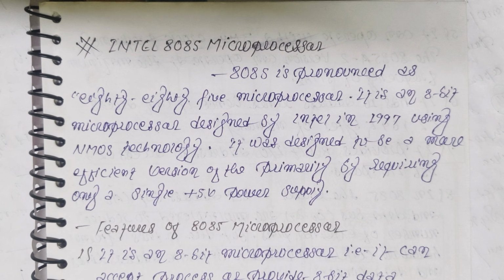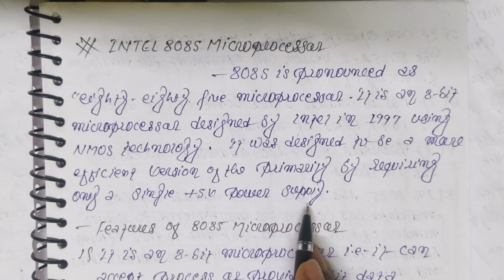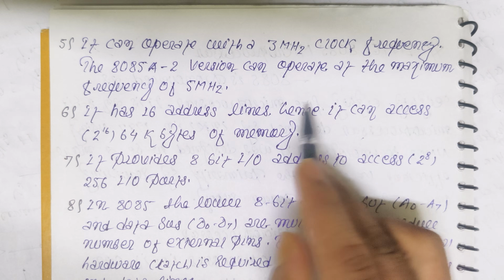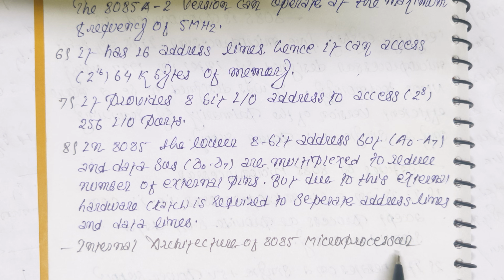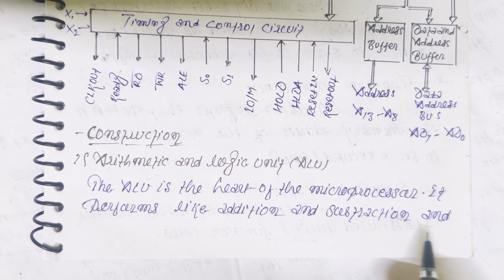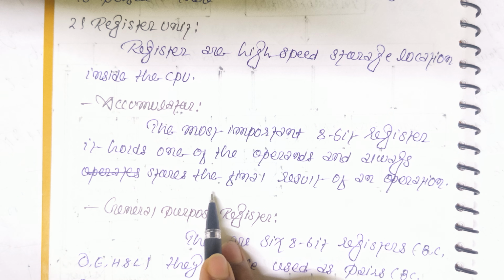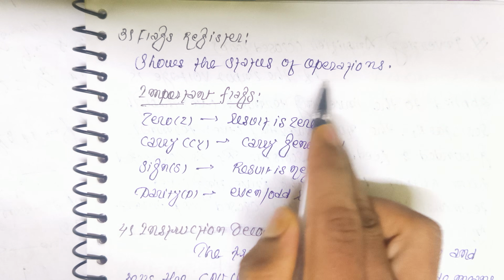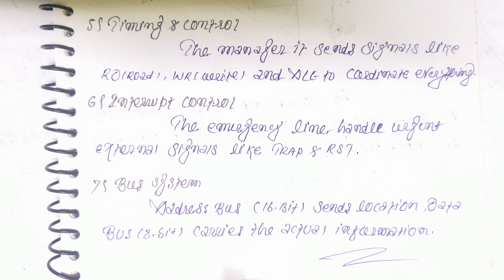INTEL 8085 MICROPROCESSOR mscphysics physics learnerak || LEARNER AK